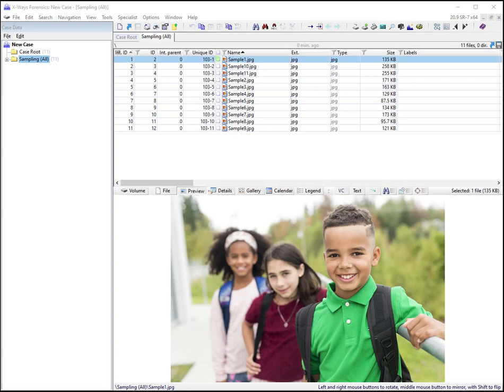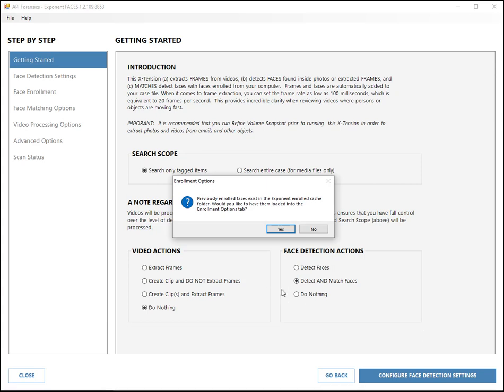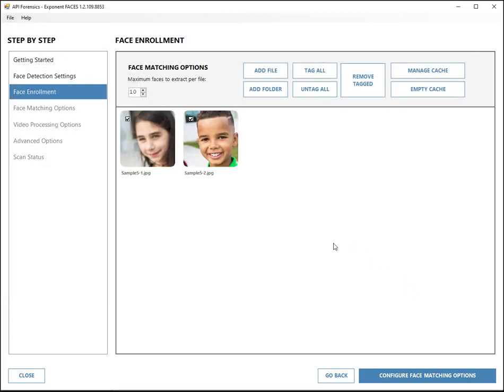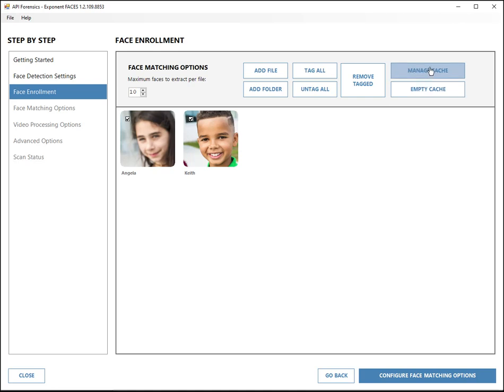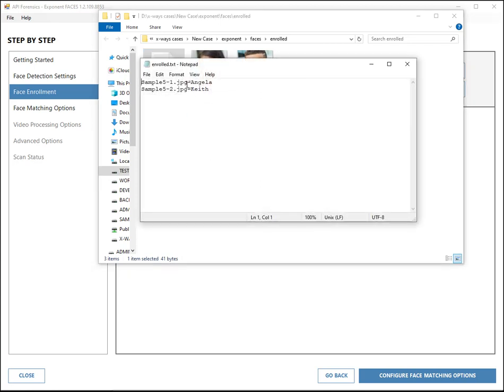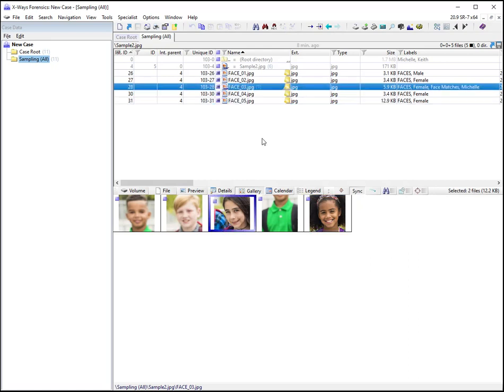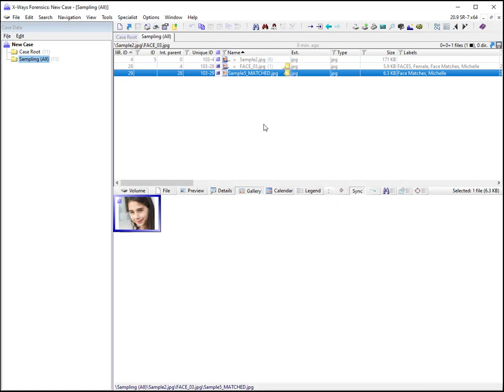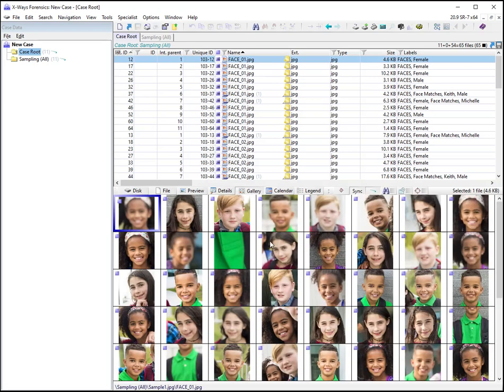Learn More About Face Enrollment using Exponent Faces X-Tension for X-Ways Forensics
In this video, we build on our prior introduction to Face Matching by showing you how to build and manage custom face libraries using the Enrollment Cache.  Learn how to easily create numerous face libraries that you can use to enroll into Exponent Faces for face matching searches. Understand how to create custom Labels for enrolled faces and then manage Labels inside of X-Ways Forensics to review your Exponent Faces search results.